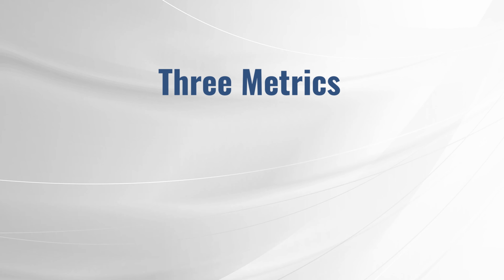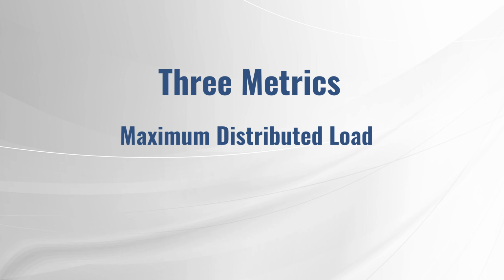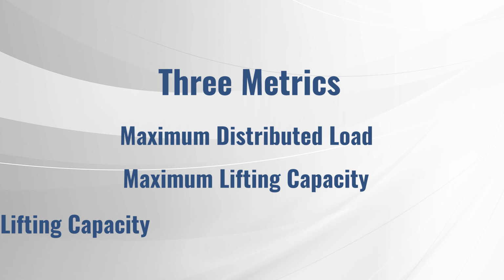Q&A Lloyd’s code